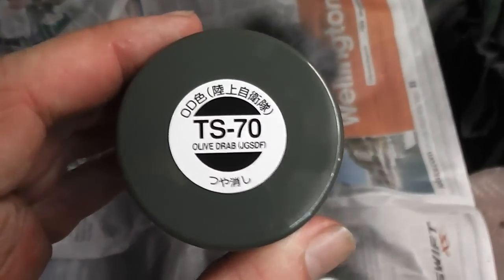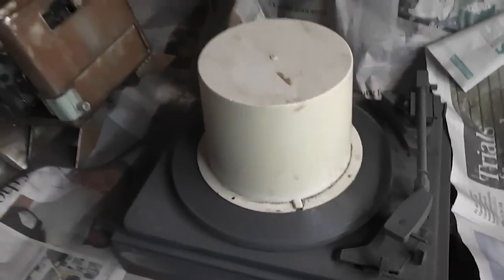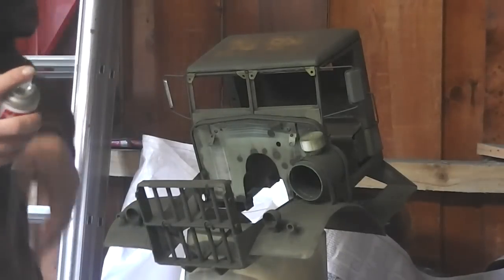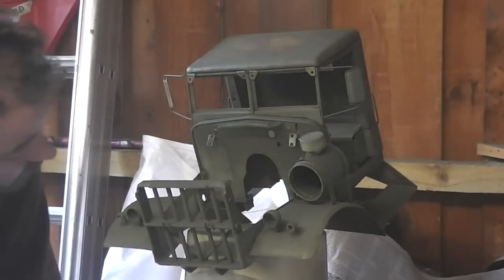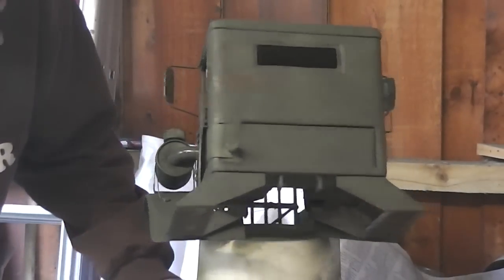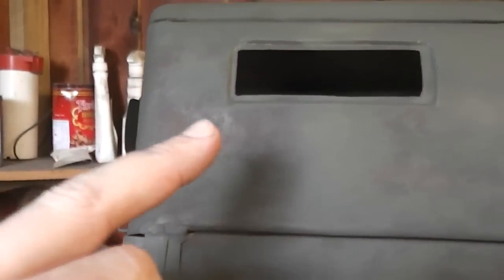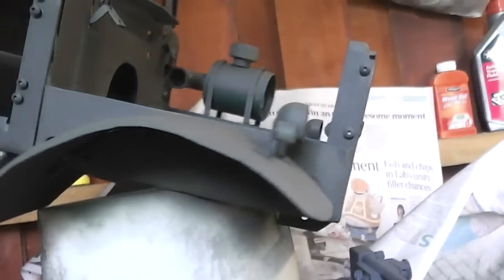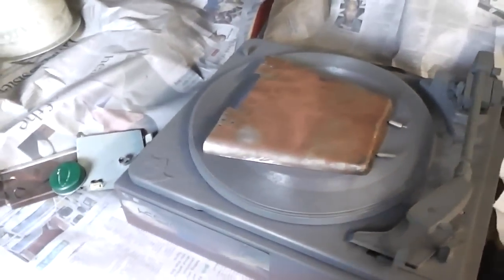Project: Fat Betty - Painting the cab olive drab. Custom steel model RC utility truck.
Spray painting the truck body of Fat Betty, a home made custom steel RC utility truck.
Military based, so of course it's Olive Drab. No surface prepping so the rust will come through to age the truck. I'll probably spray it with water too to help weather it, maybe even with salt water.

* Yep I spelt spray (sprey) wrong in the title screen, but I don't care enough to re-render the video. *